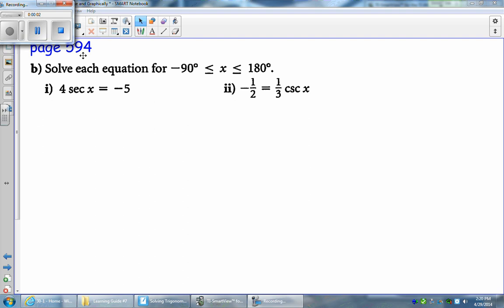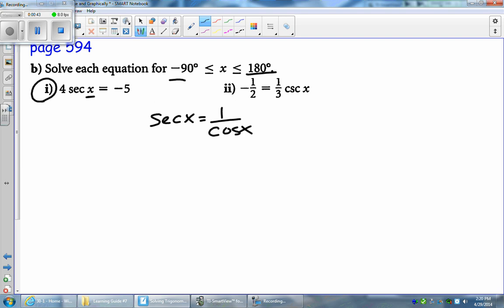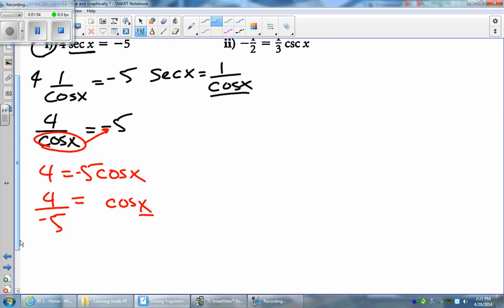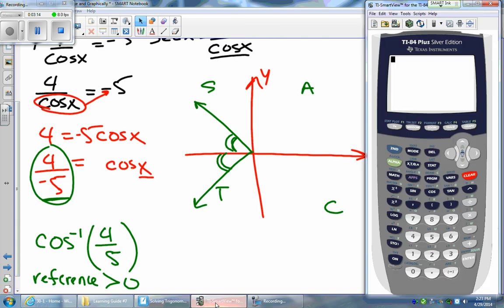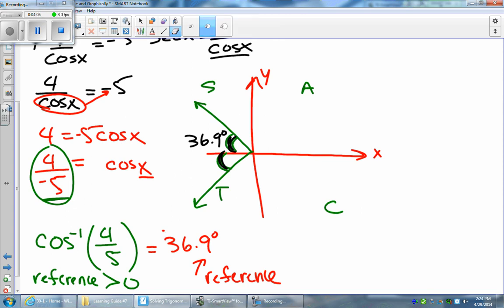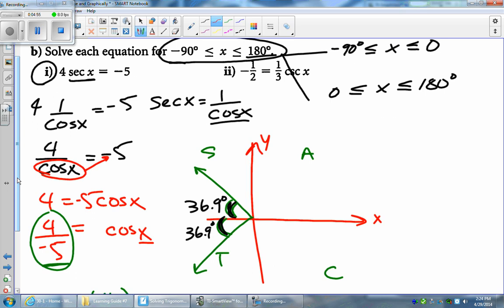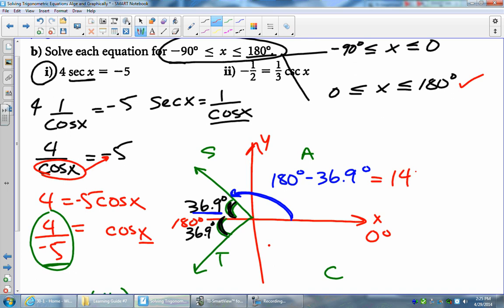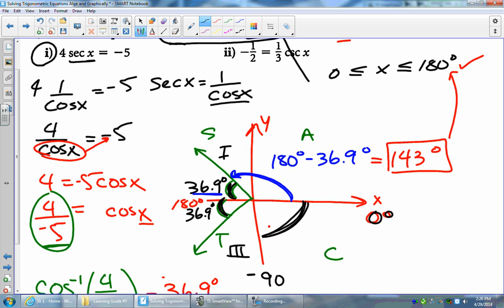LG07 Lesson 3a Solving a Reciprocal Trigonometric Equation without unit circle